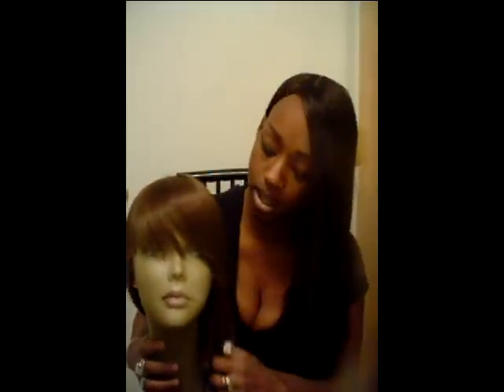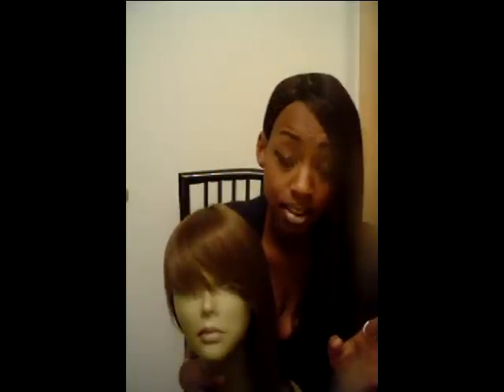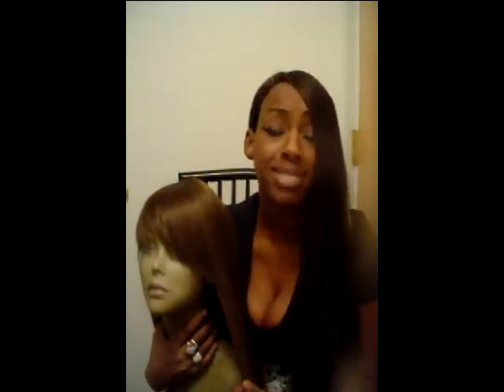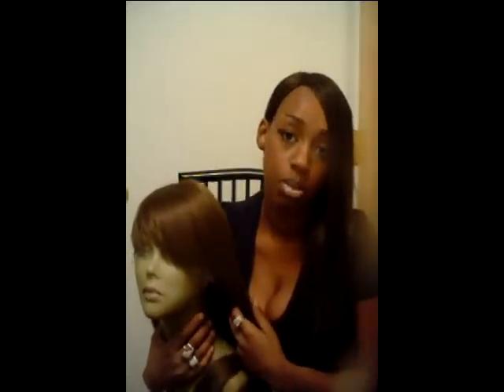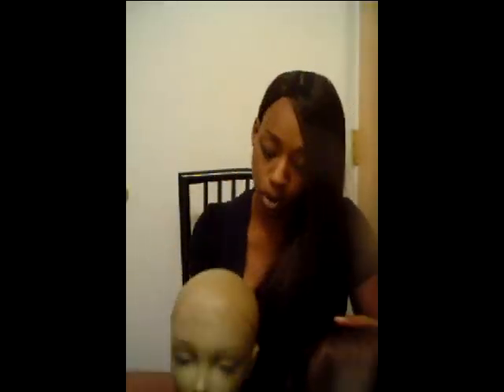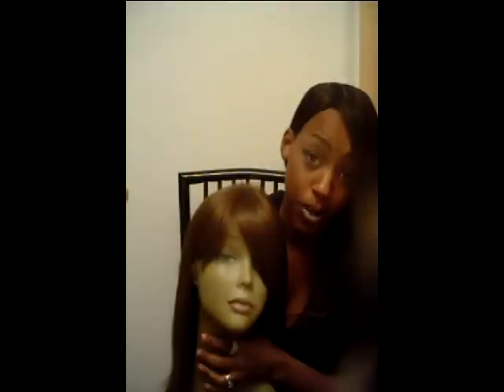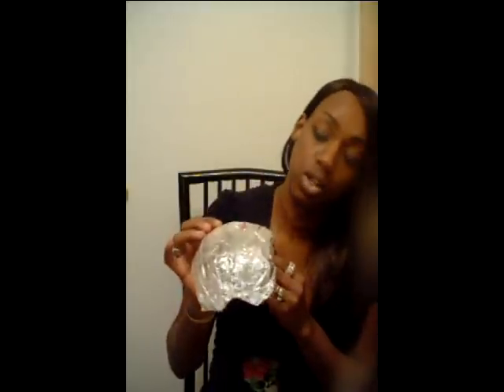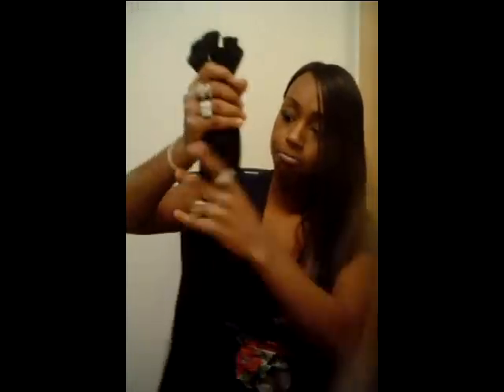Capelli's Emporium full lace wigs how to's/ full/front lace wigs, weave hair Indian Remy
Showcase "Claire" **The Sophisticate** in synthetic fiber.. Full lace wigs...